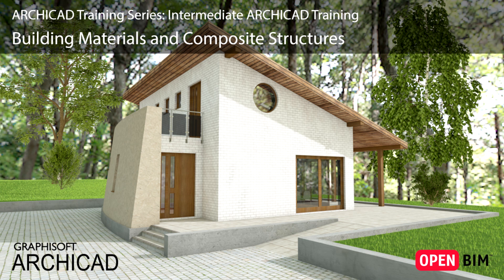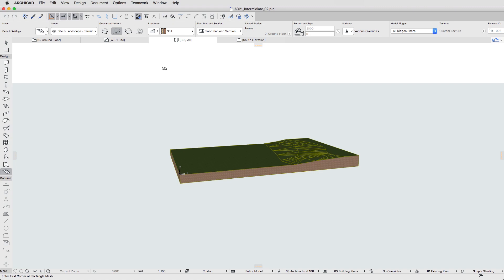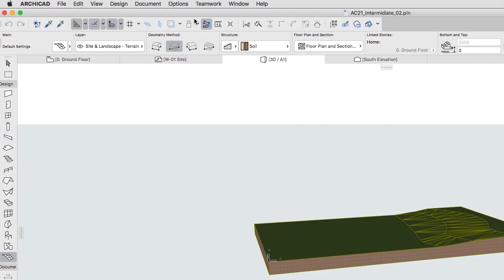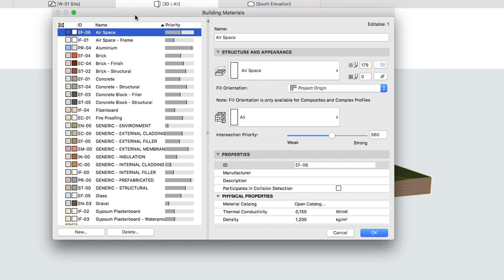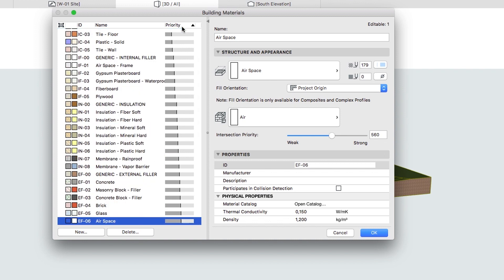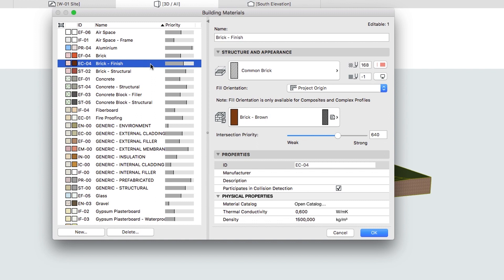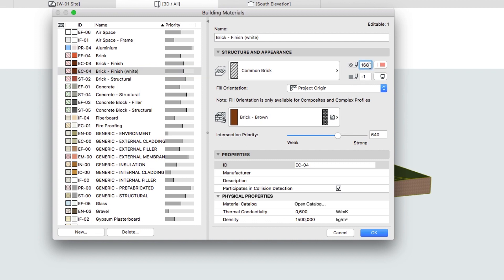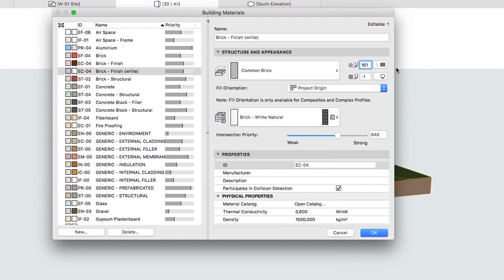Building Materials and Composite Structures - ARCHICAD Training Series 3 - 06/84